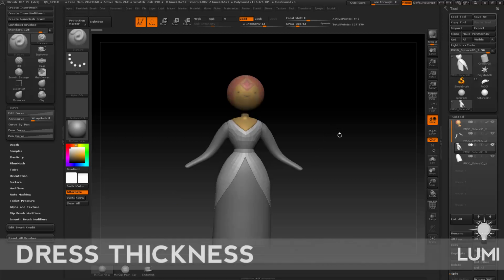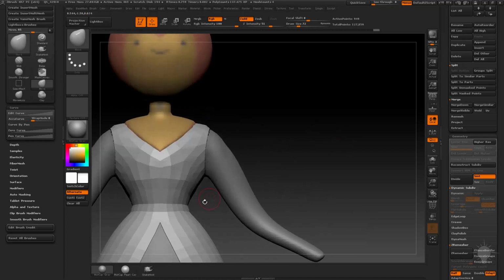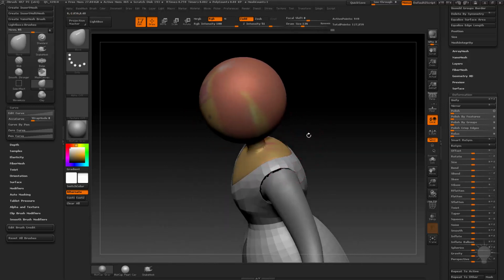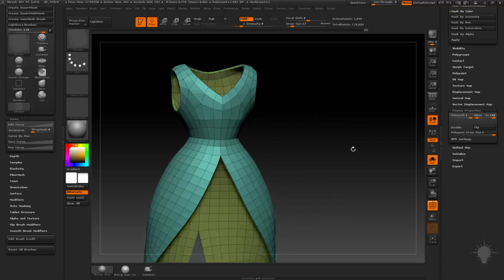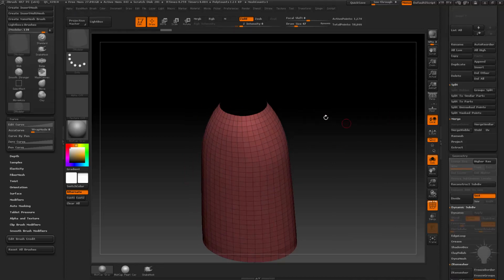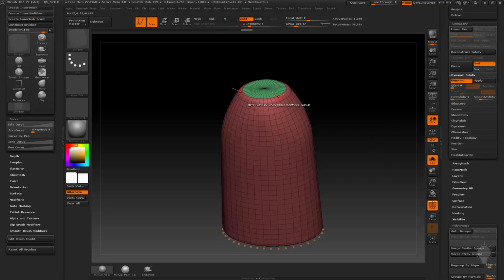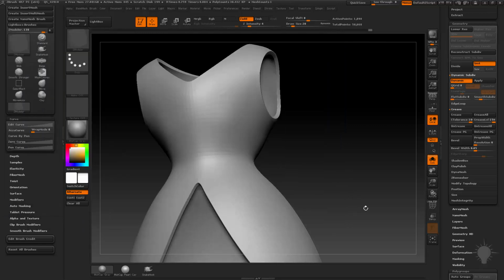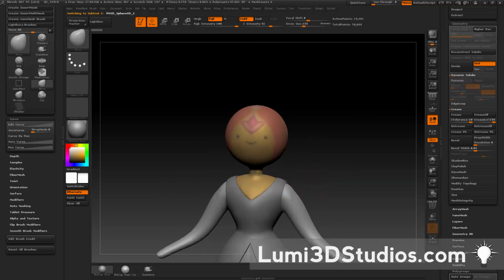023 Dress Thickness